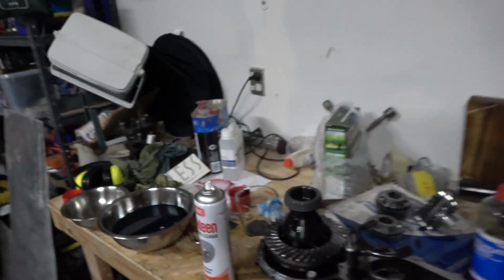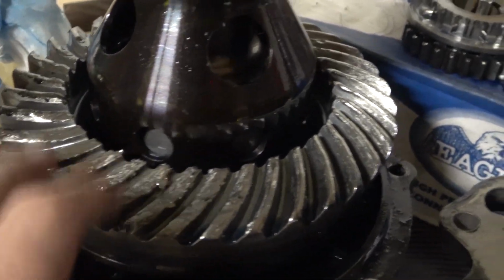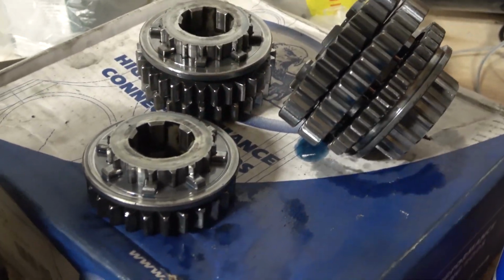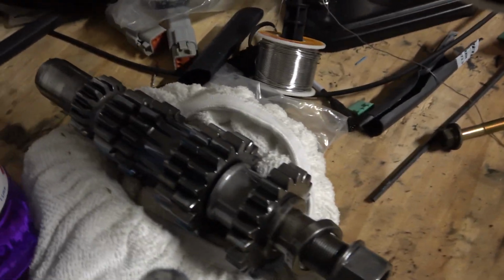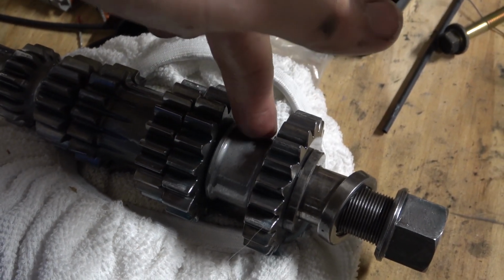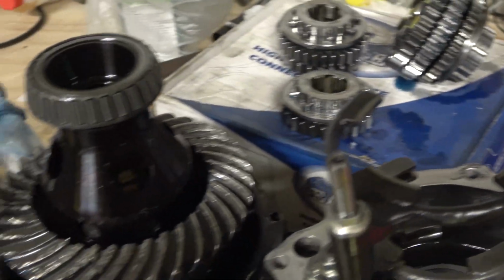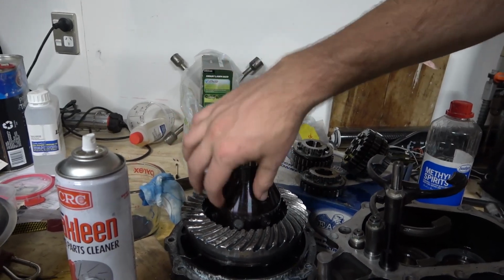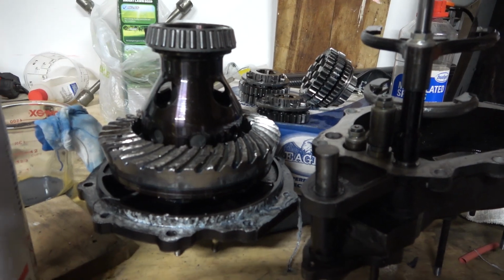Swift DB4 at Taupo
First time down at Taupo, didn't quite go to plan but I still had a blast